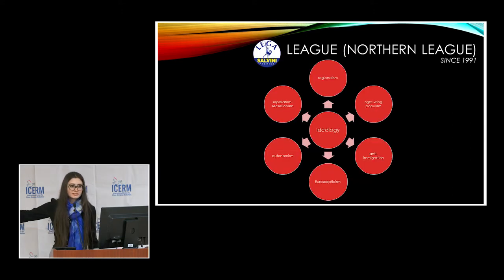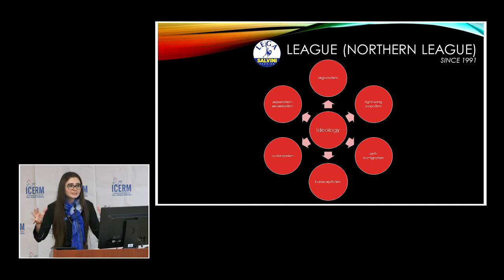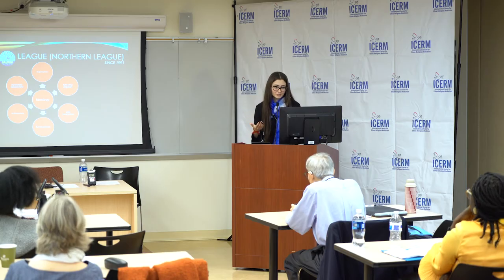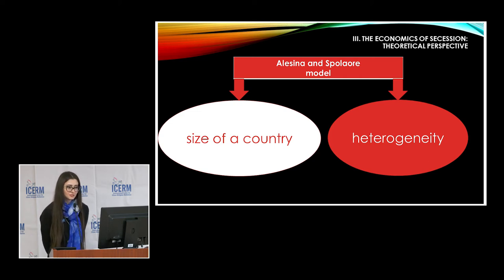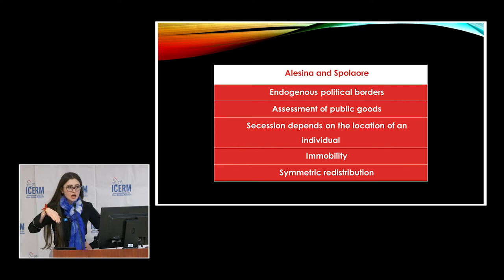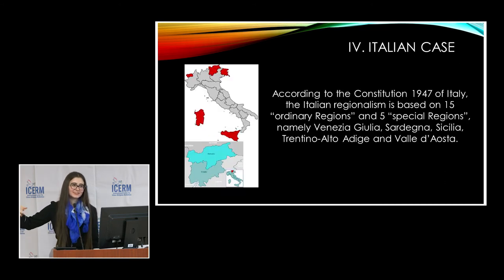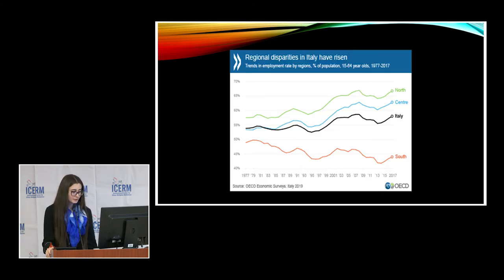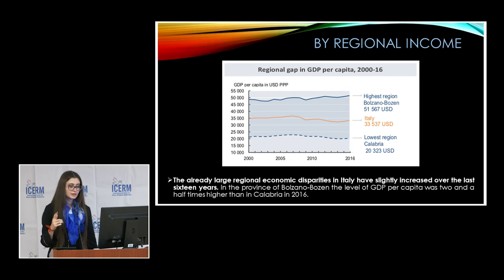Impact of Economic Factors on Ethnic Separatism in Italy: Theoretical and Empirical Evidence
Impact of Economic Factors on Ethnic Separatism in Italy: Theoretical and Empirical Evidence by Dudaeva Marina Vladimirovna (Ms.), Research Assistant and Ph.D. Student, Scientific Department of the Russian Secretariat of the European Commission for Democracy through Law - Institute of Legislation and Comparative Law, Moscow, Russian Federation.
October 30, 2019 at the 6th Annual International Conference on Ethnic and Religious Conflict Resolution and Peacebuilding, Mercy College Bronx Campus, New York.